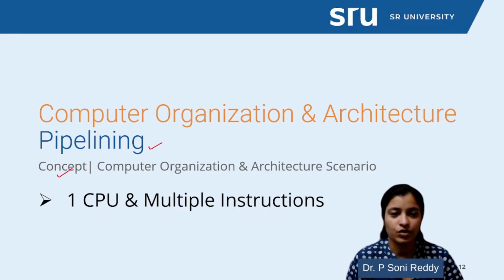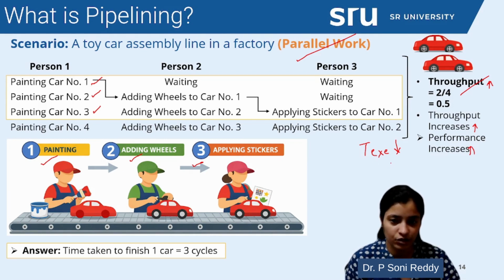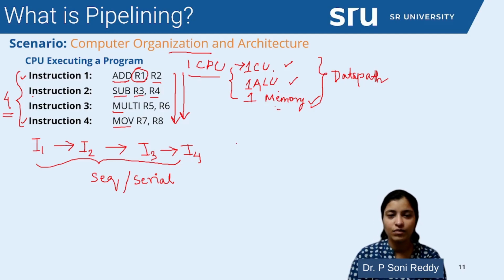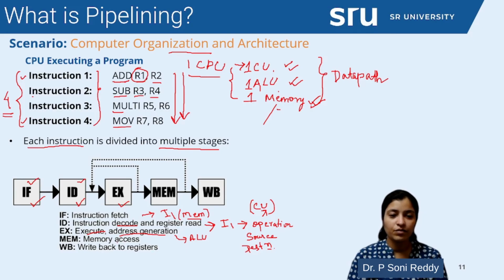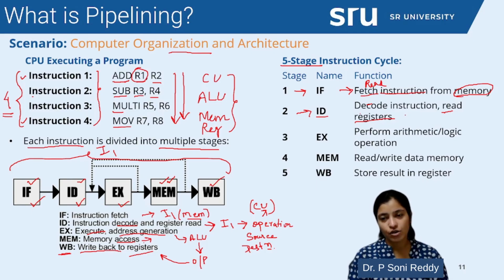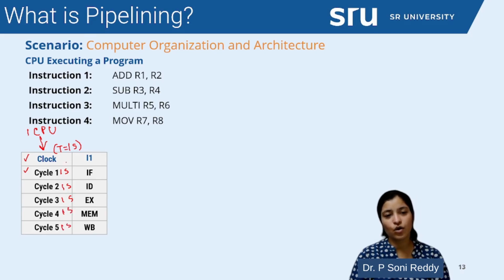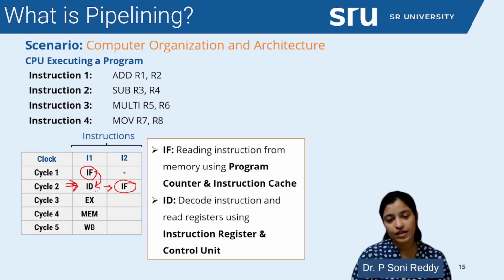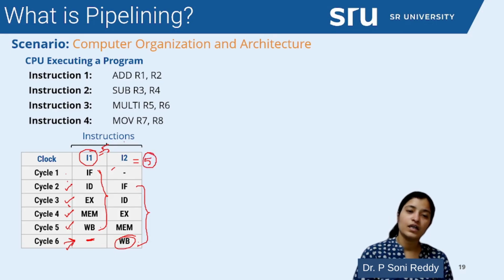Computer Organization & Architecture: Pipelining | Part 2 | Computer Processor Scenario